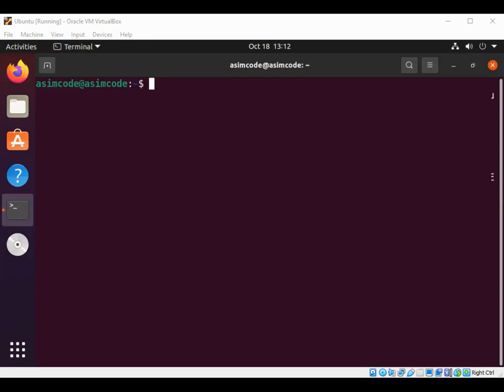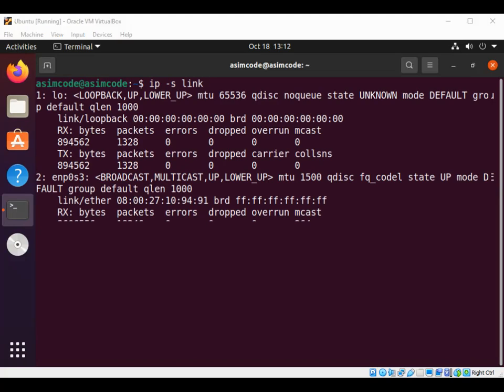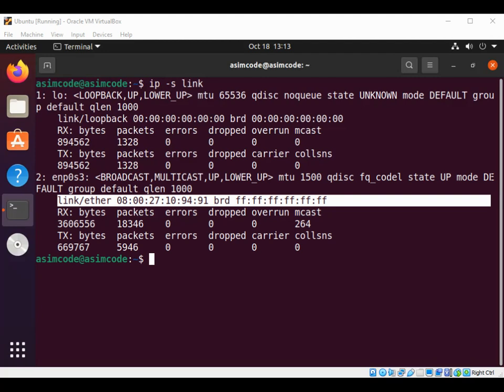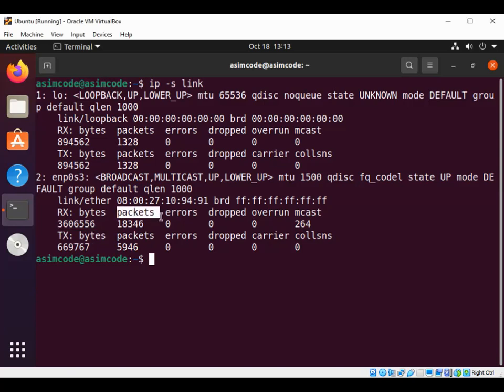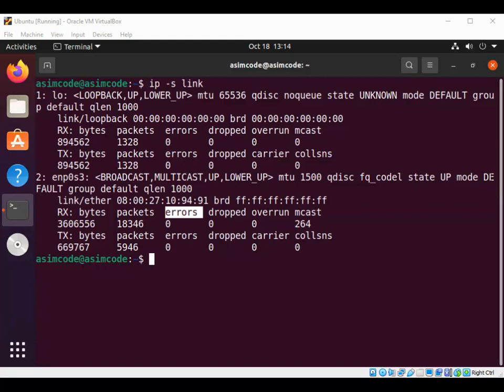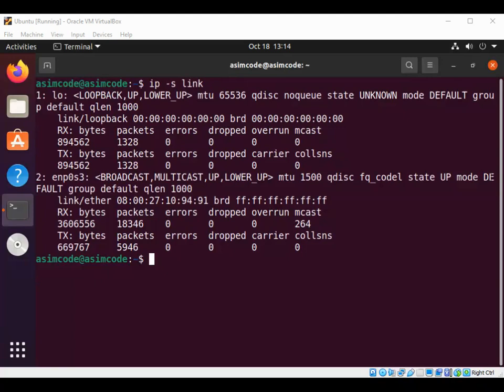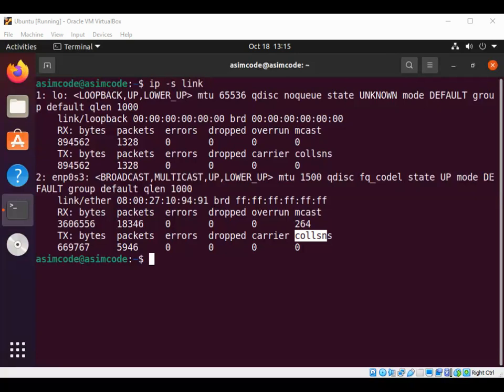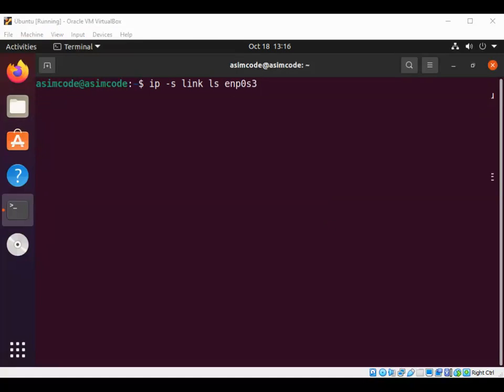How to use the IP command to check your network interfaces on Linux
In this video, we will learn how to use the IP command to check our network interfaces on Linux.